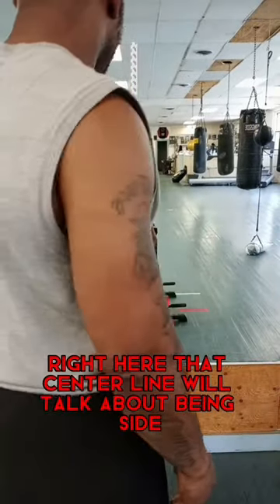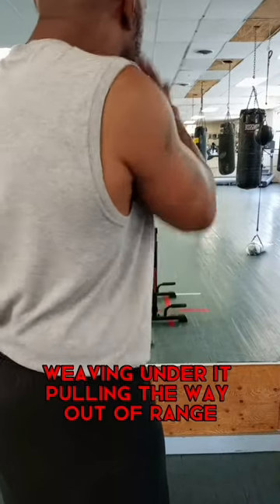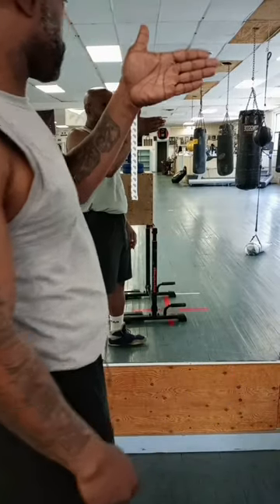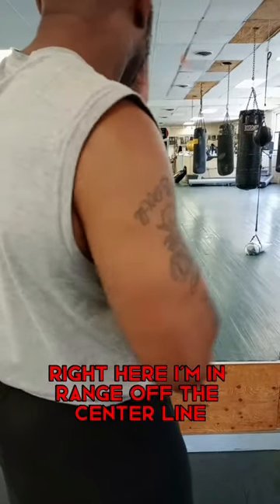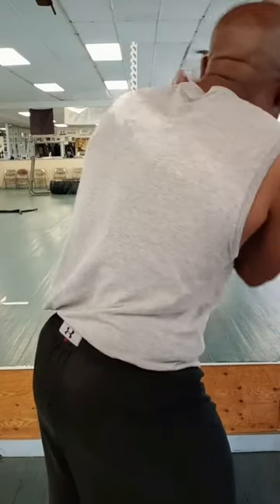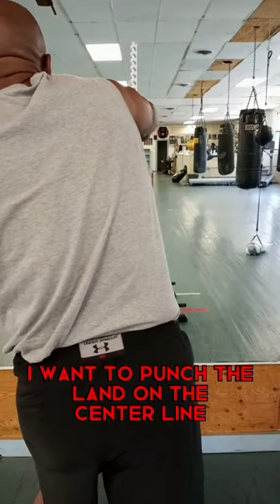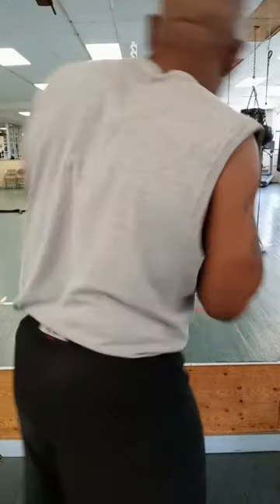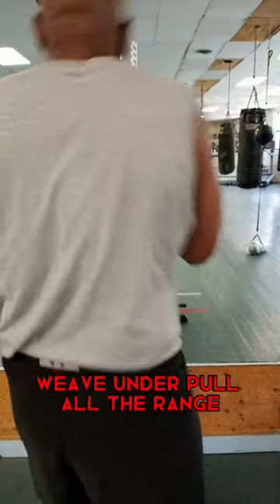How to Move Your Head On The Center Line :Boxing 101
In boxing, moving the head off the center line is a crucial defensive technique that can help a fighter avoid punches and maintain their balance and stability in the ring. When a fighter keeps their head on the center line, they are in a vulnerable position, as their opponent can easily target their head with punches, making it difficult for them to defend themselves. By moving their head off the center line, a fighter can make it harder for their opponent to hit them, as they create angles and openings that are more challenging to target. Additionally, moving the head off the center line allows a fighter to maintain better balance and mobility, enabling them to move more quickly and efficiently around the ring. Overall, the importance of moving the head off the center line in boxing cannot be overstated, as it is a critical defensive technique that can help a fighter avoid punches and gain an advantage in the ring.